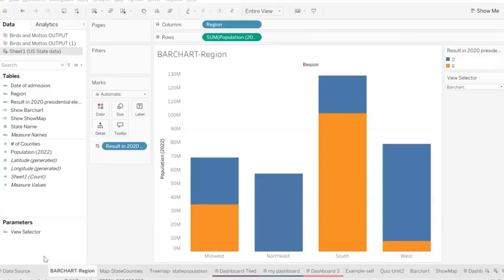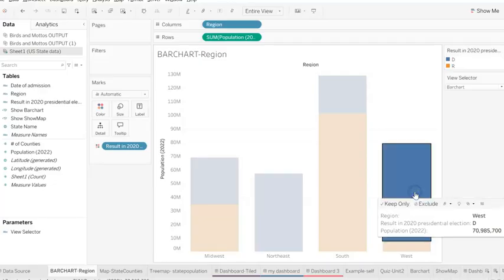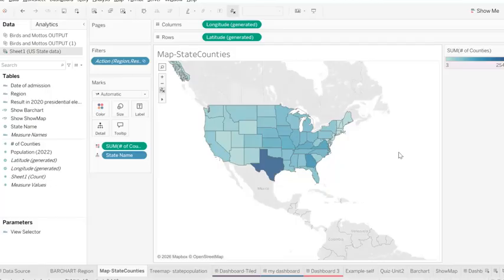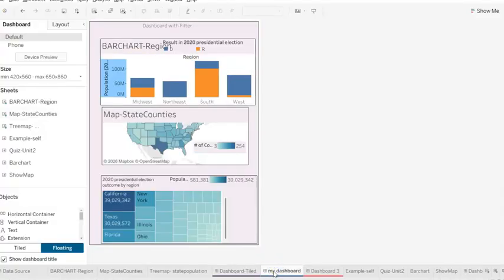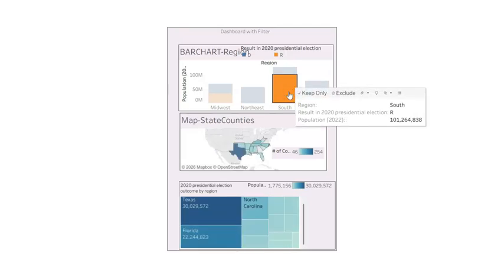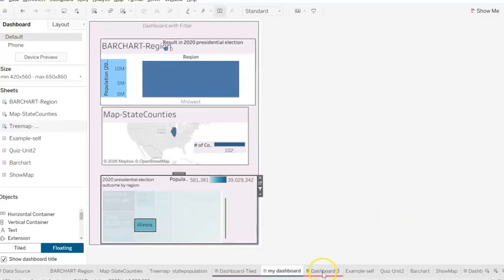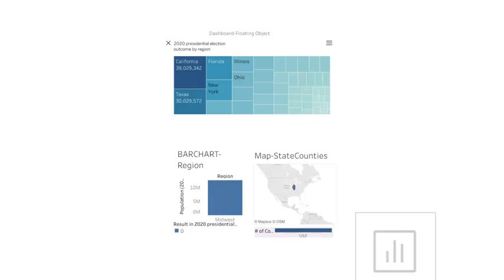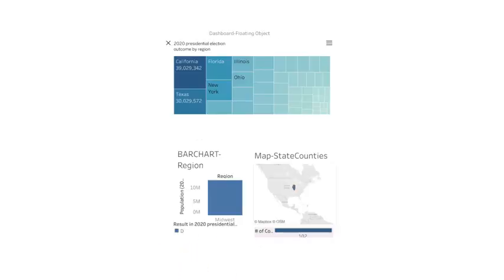SupravatRath Unit2 Recording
Built Visualization through Tableau.  Elections in the United States vary significantly across regions and states, especially in terms of party outcomes and population distribution. This dashboard analyzes the 2020 presidential election by looking at results across regions, geographic patterns, and population size. The goal is to better understand how voting outcomes differ across the country and how population influences election results. This is done as part of my assignment for Data625 Data Visualization